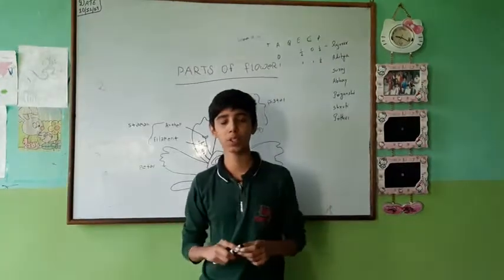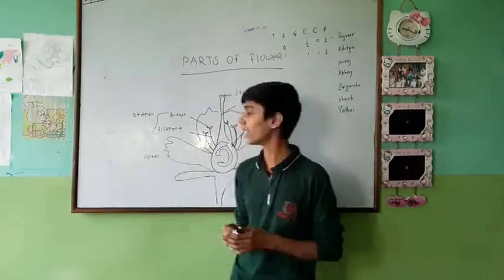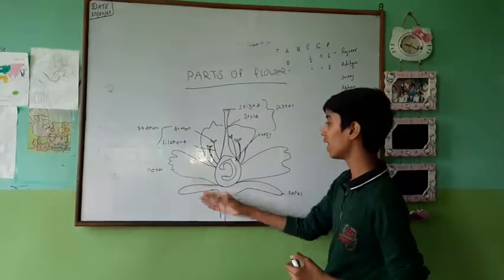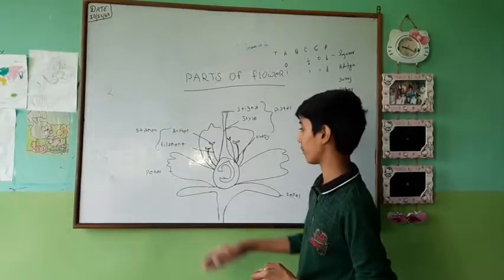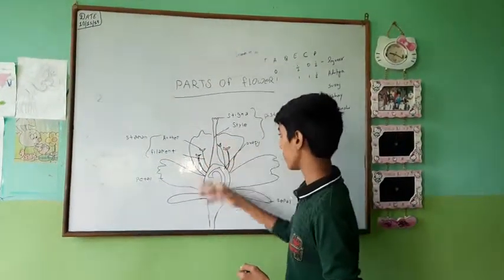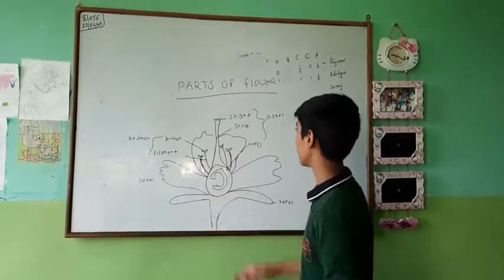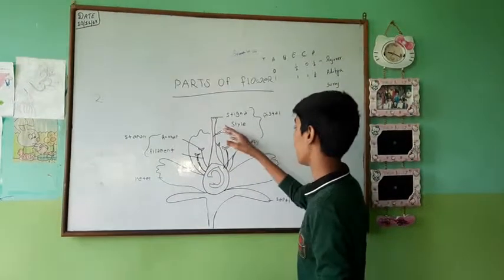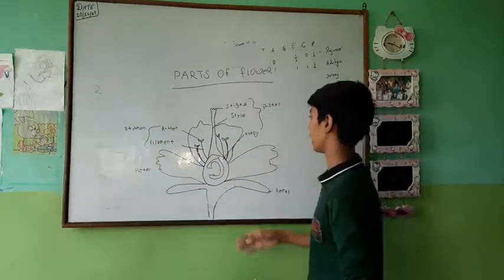Parts of flower by Suraj. class 7